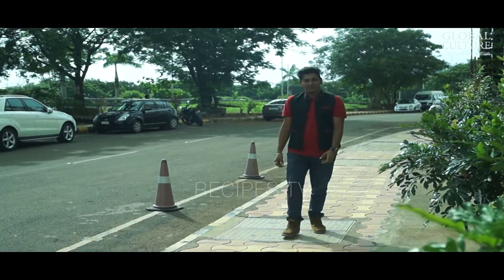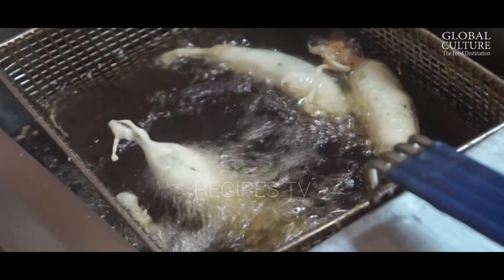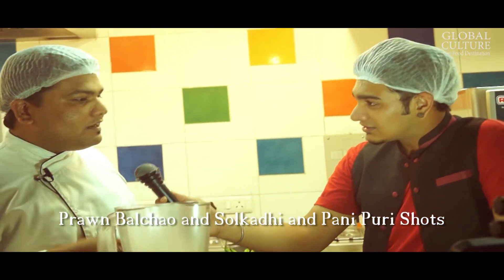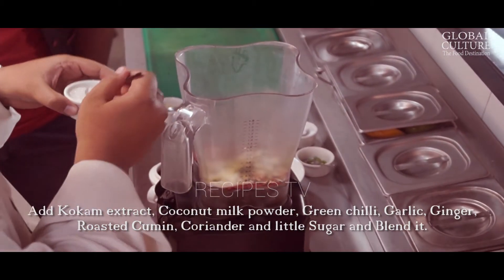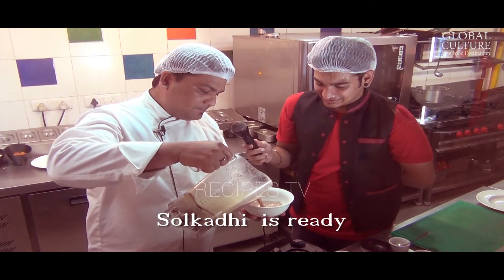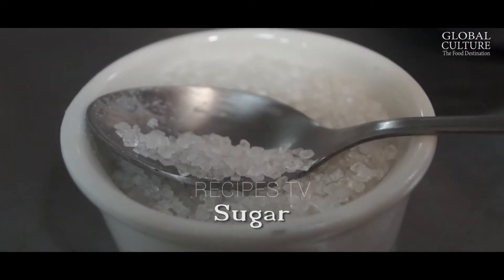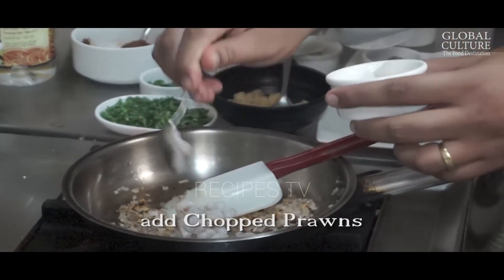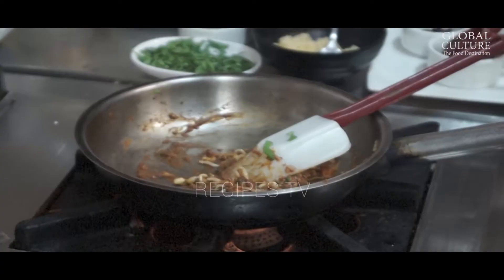RECIPES TV - PAANI PURI WITH PRAWNS CURRY - FOOD FUSION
This dish is a FUSION of Prawn Balchao & Pani Puri & Solkadi. Global Culture has introduced this Fusion in World Street Food Festival at 80 days. For more amazing recipes like this, simply